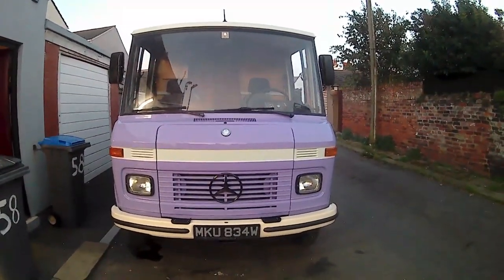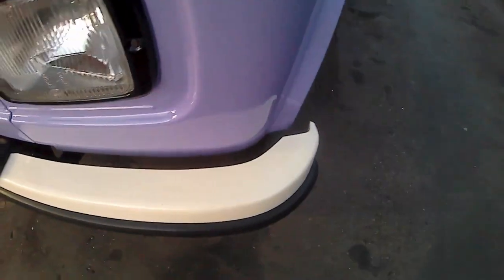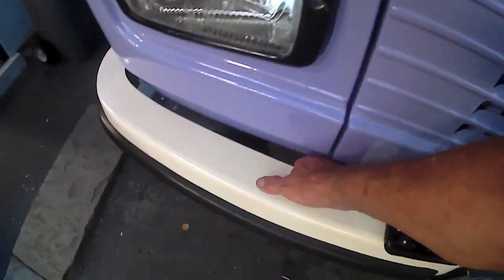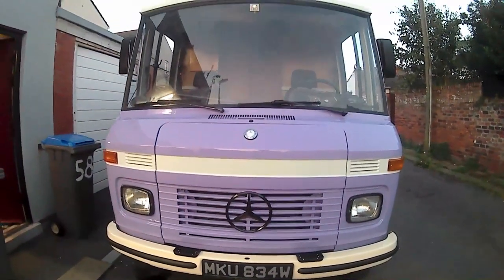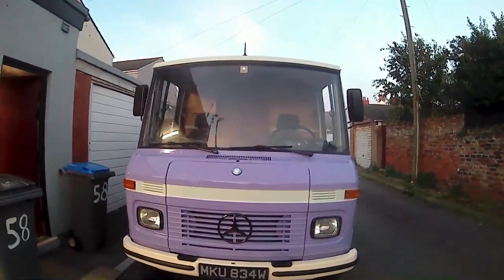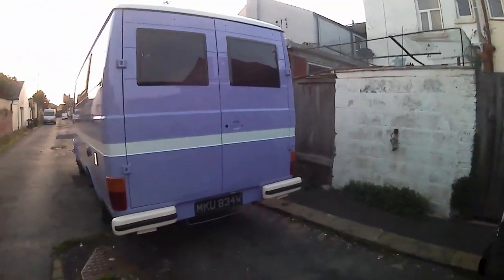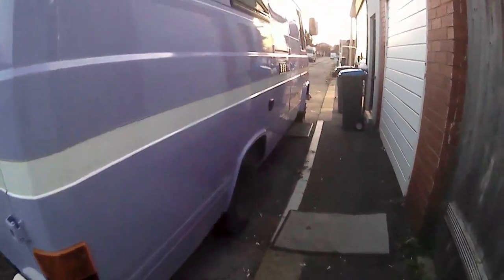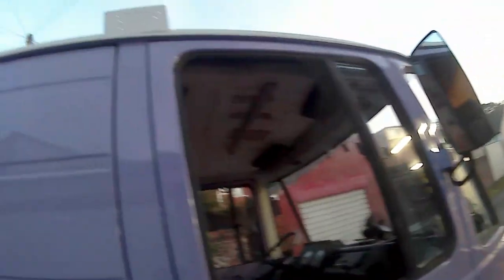The Big Reveal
Well Folks as Promised ,the big reveal of Arnie`s new coat ,it`s just a short video, I will put together another video next week of the transformation and how he got there .